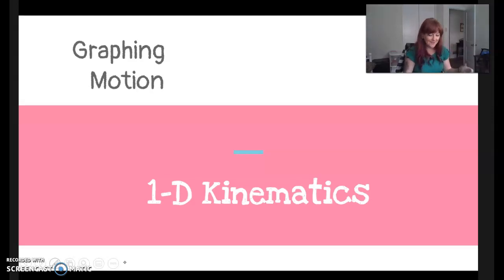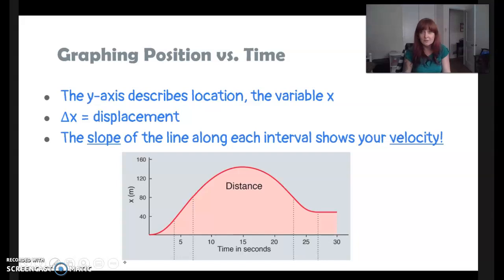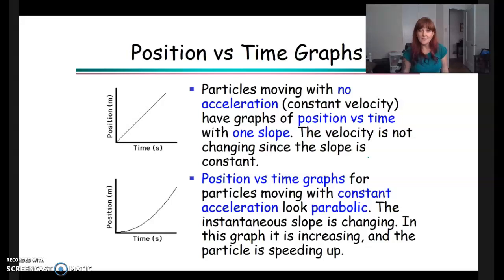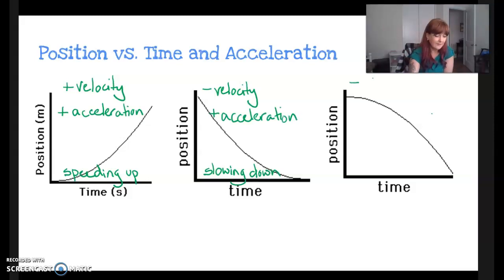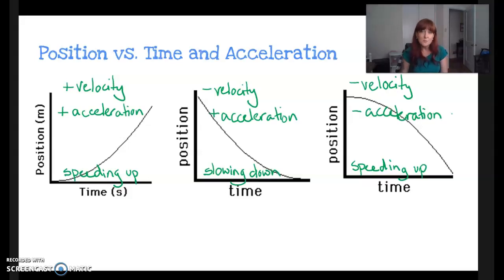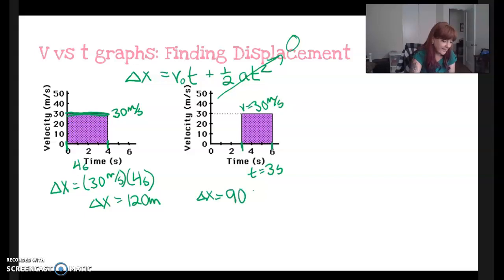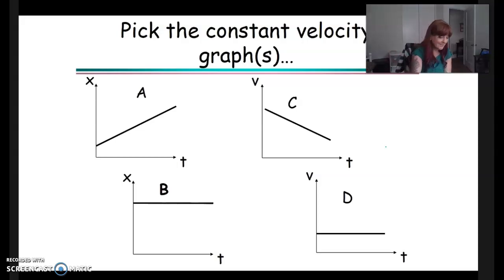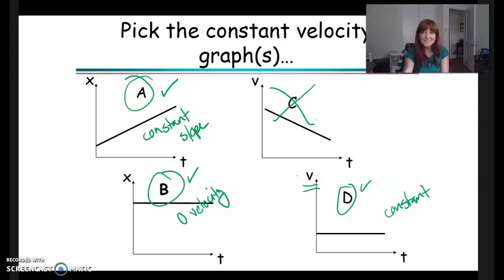Graphing Motion - AP Physics 1